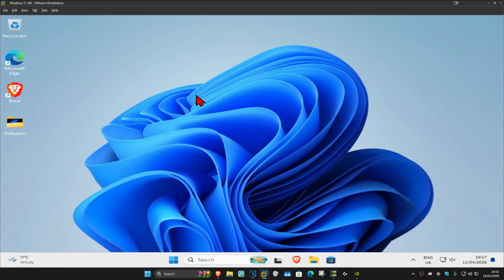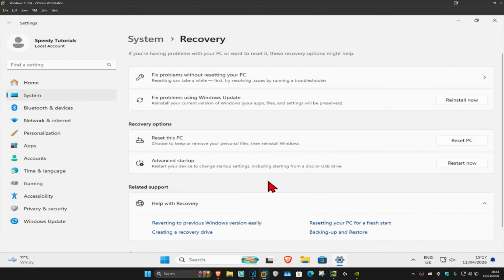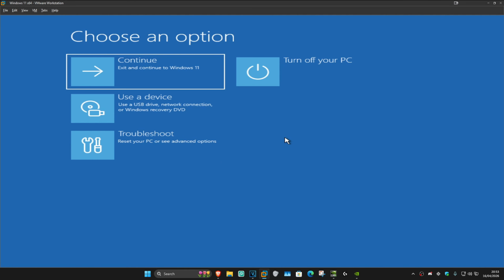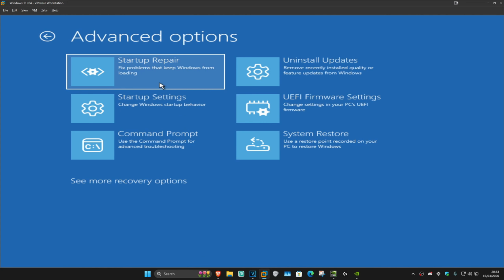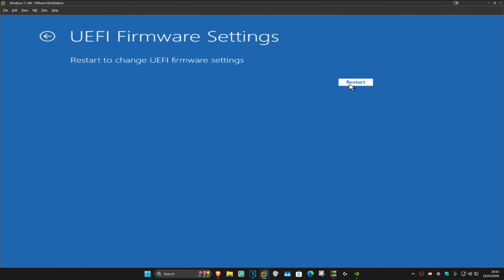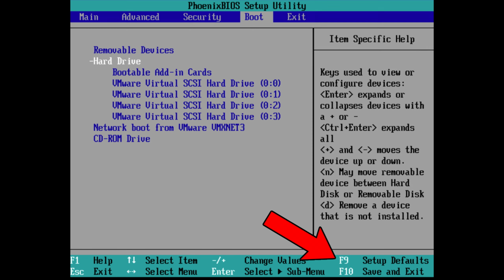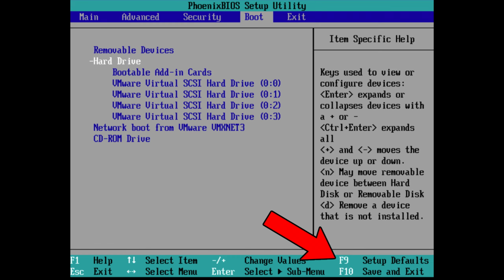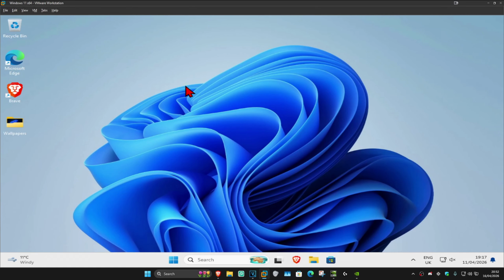How To Reset BIOS Without Opening Your Computer (Quick & Easy Method)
If you need to reset your BIOS without opening your computer, it can help fix boot issues, hardware detection problems, or incorrect settings. This tutorial explains safe methods to reset BIOS from within Windows or using firmware options, without removing the CMOS battery. By following these steps, you can restore default BIOS settings quickly and safely.

Topics addressed in this tutorial:
reset bios without opening computer
reset bios windows 11
restore default bios settings
reset uefi firmware settings
clear bios settings without battery

Following this guide will allow you to reset BIOS settings safely, fix configuration issues, and restore your system to default firmware settings.